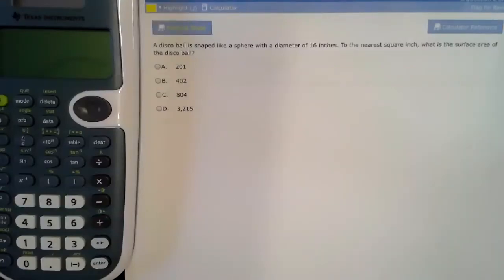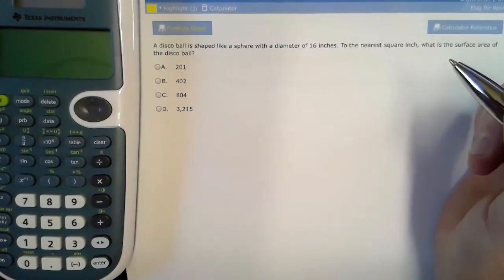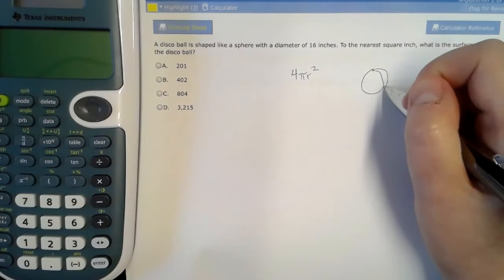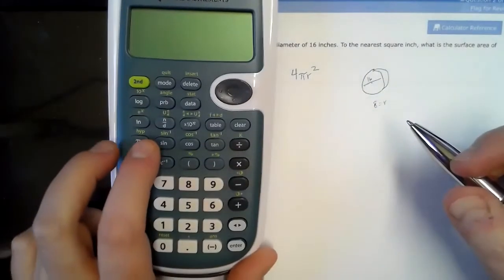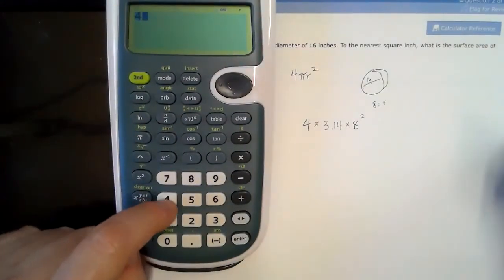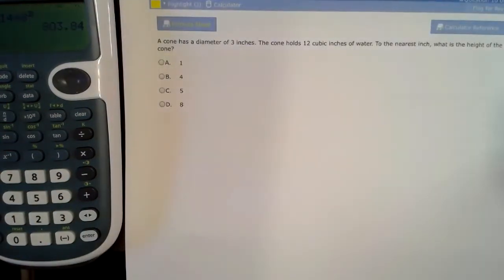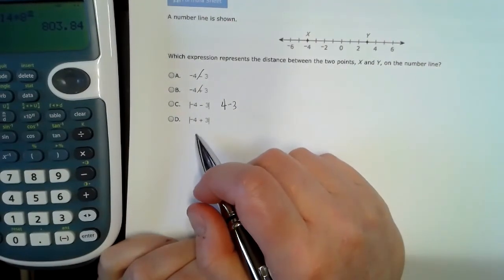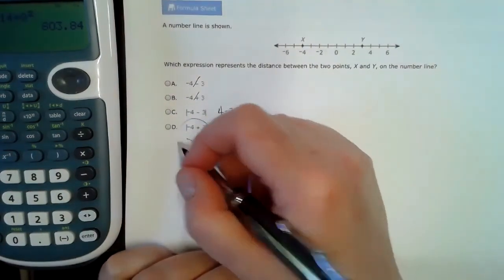Radius Number_Line